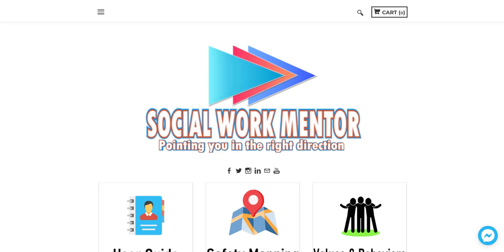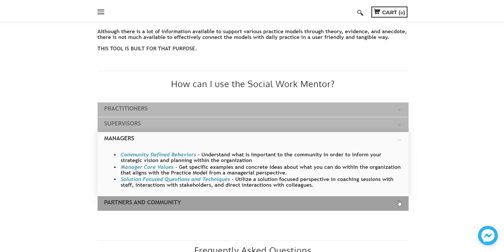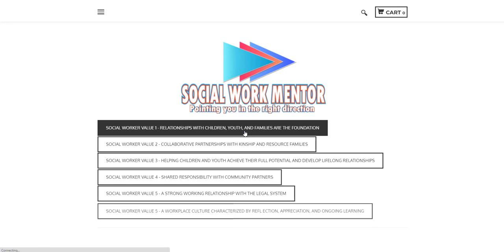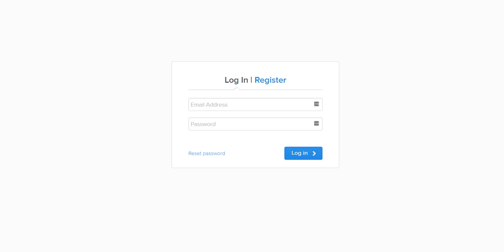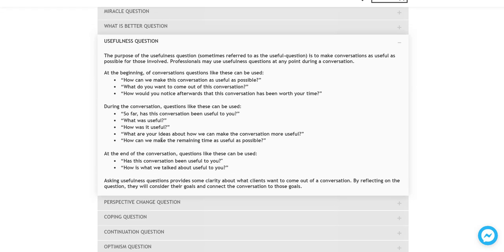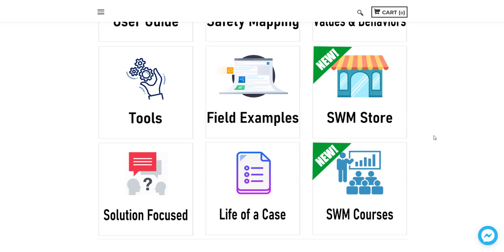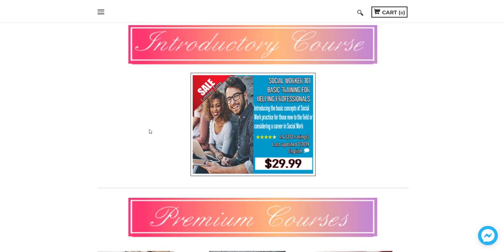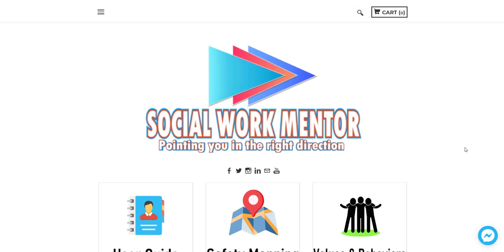How to Use the Social Work Mentor Web App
A tour of the Social Work Mentor Web App and all of its features as seen on a PC or Mac browser.